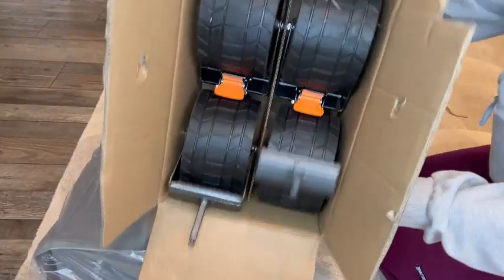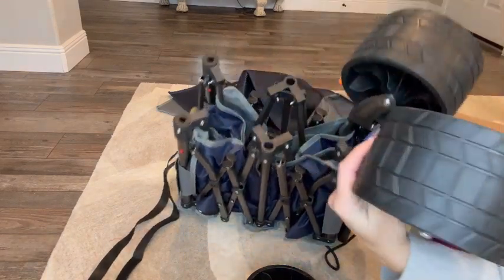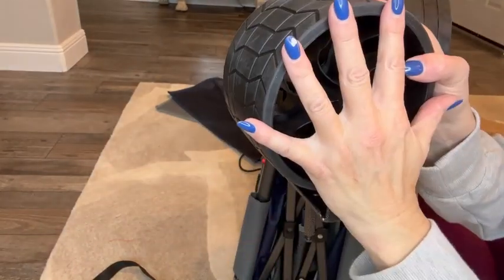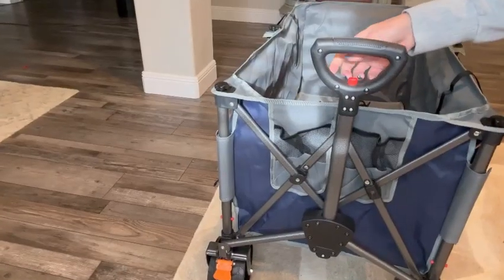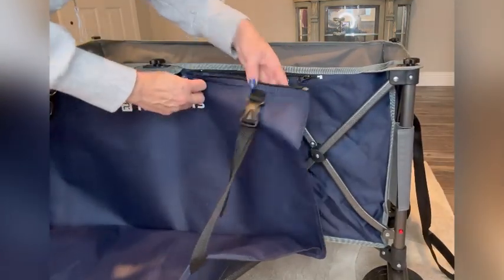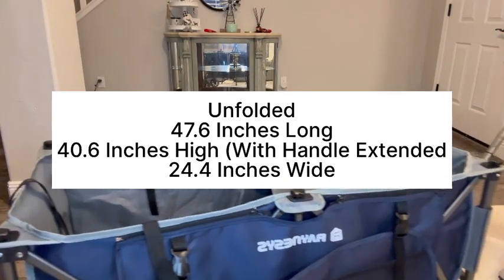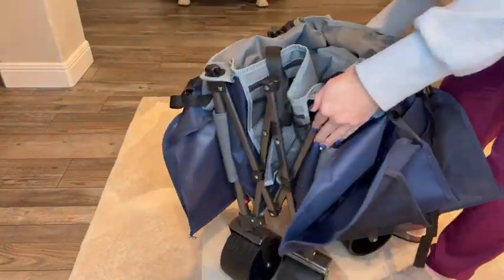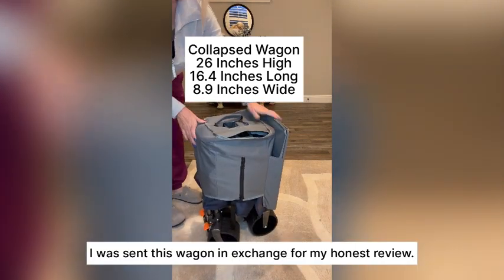Is This the Ultimate All-Terrain Wagon for Your Outdoor Adventures? Raynesys Beach Wagon Cart Review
Are you tired of struggling with your old wagon when hitting the beach or navigating through rough terrains? Look no further! In this video, I'm reviewing the Raynesys Beach Wagon Cart with Big Wheels, the ultimate solution to your outdoor hauling needs. 🏖️⚽

With its upgraded heavy-duty design, this wagon boasts a whopping 440lbs capacity, offering 100% more room than standard wagons. Say goodbye to multiple trips back and forth! 🛒✨ Its 4.7-inch wide all-terrain wheels effortlessly glide through sand, grass, mud, and more, making it perfect for beach trips, soccer tournaments, and any outdoor adventure. 🌊🏟️

One of the standout features is the automatic rebound handle, which adjusts effortlessly and won't touch the ground even when released, ensuring safety and convenience. 🔄 Plus, setup is a breeze with its unique frame structure, folding and storing is hassle-free, and cleaning is a snap thanks to the removable and washable 600D Oxford fabric. 🧼🚿

Join me as I unbox the Raynesys Beach Wagon Cart and demonstrate just how easy it is to set up and tear down. Let's explore its features together and see firsthand why it's become an essential companion for our family's outdoor escapades. Don't let sand, soccer fields, or bulky sports equipment hold you back – upgrade to the Raynesys Beach Wagon Cart today! 🌟🛍️